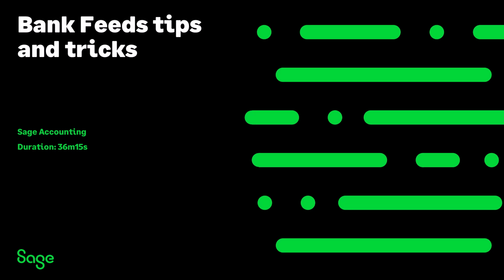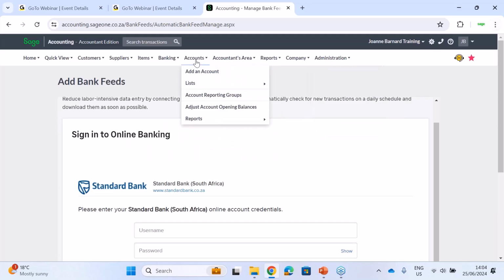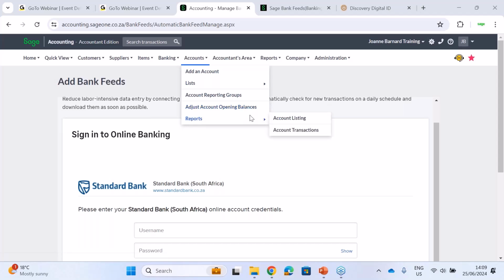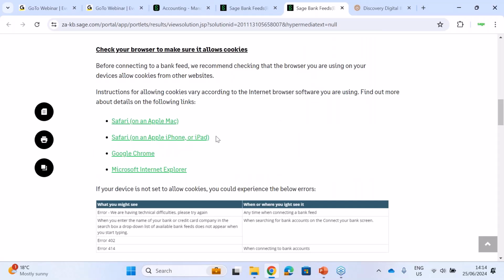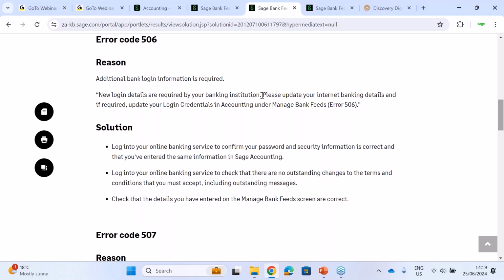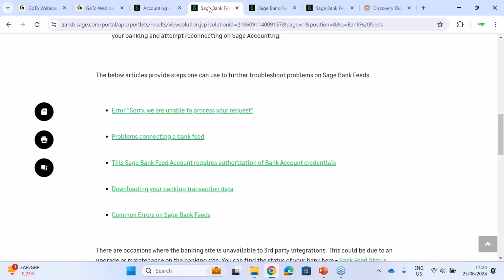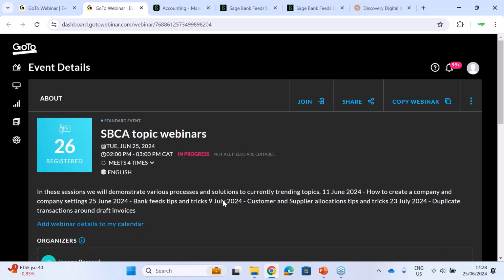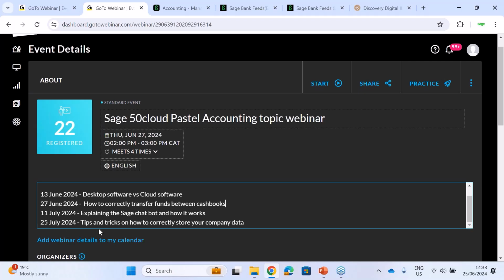Sage Business Cloud Accounting (AME) - Bank Feed tips and tricks.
You will learn tips and tricks when working with Bank Feeds.

2. Click the profile icon in the upper right corner.
3. Fill out the form and you are good to go.
4.
5. Want to know more?